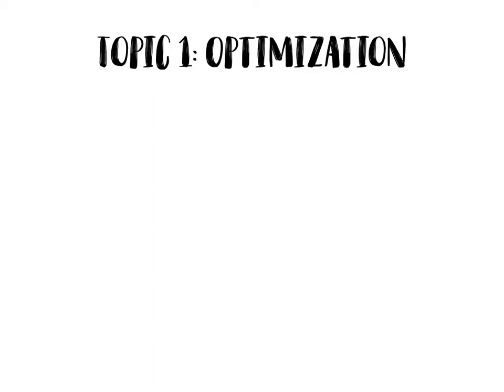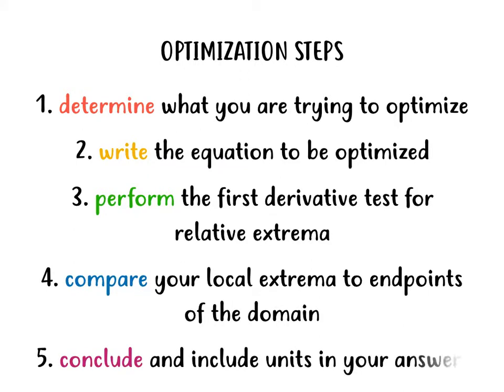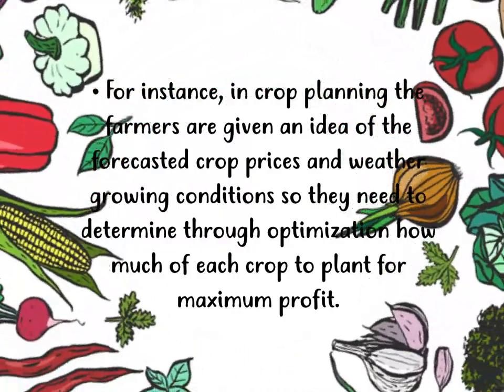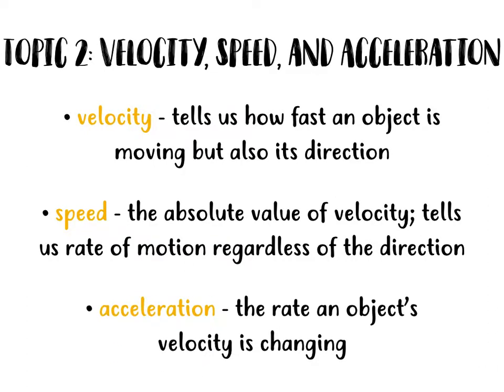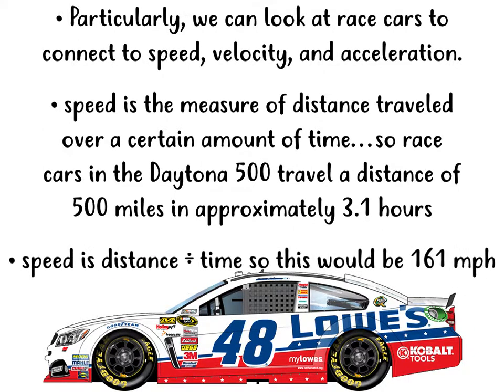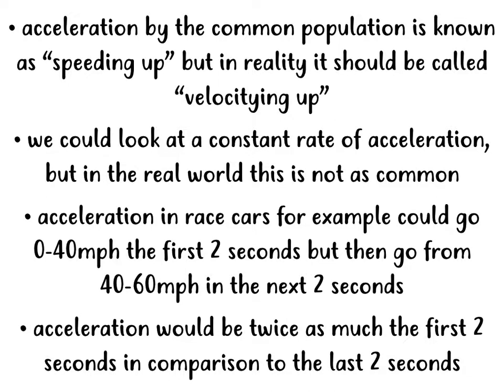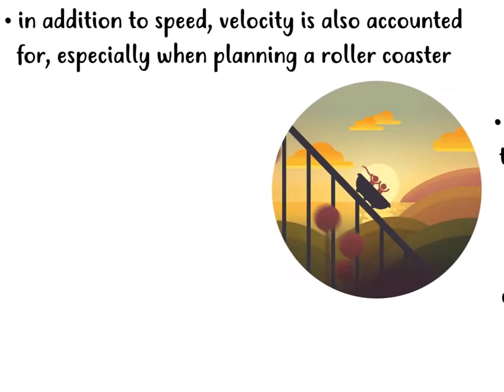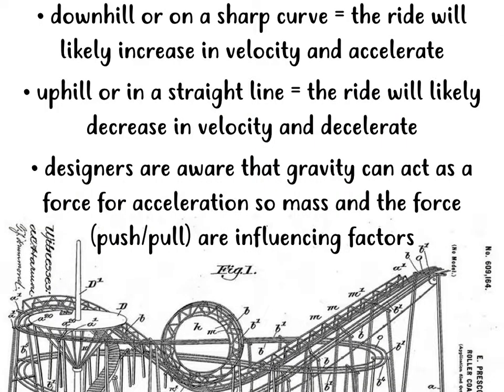M8FP - Optimization & Velocity, Speed, and Acceleration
Module 8 Final Project for NCVPS AP Calculus AB by Leslie Uy